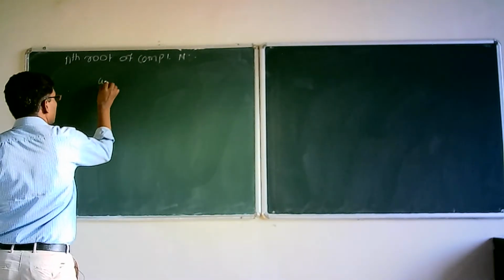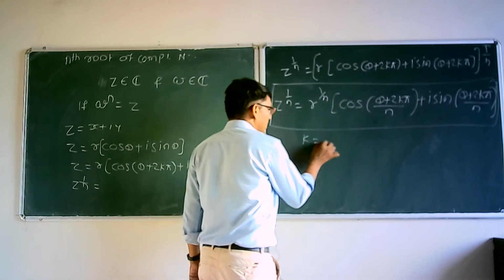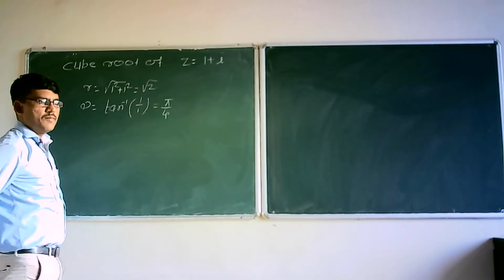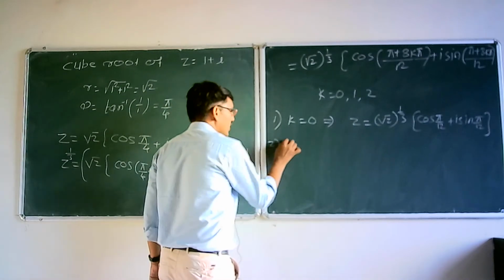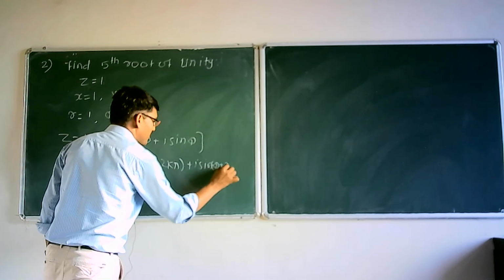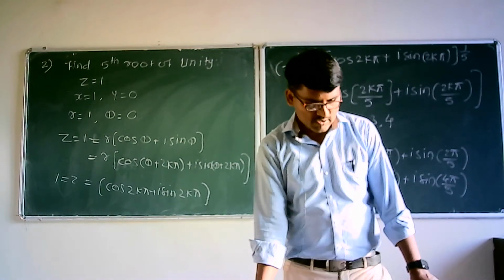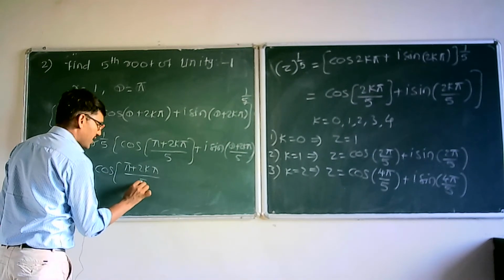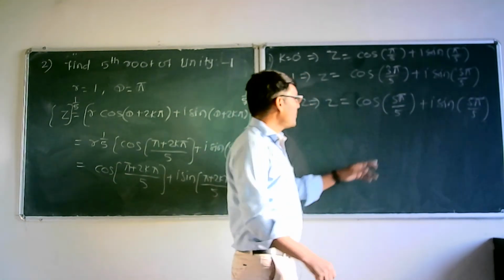16 nt root of complex number F Y B Sc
Nth root of complex number